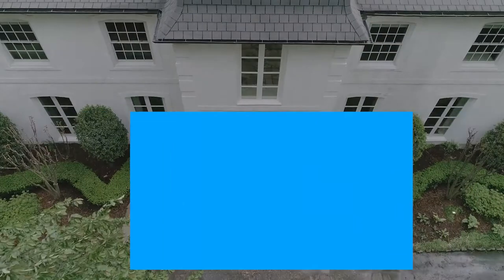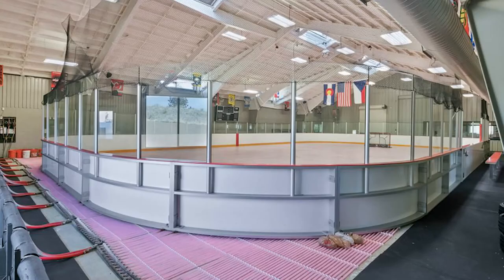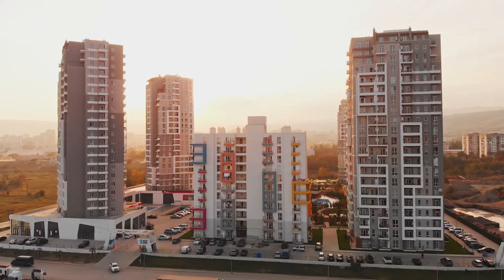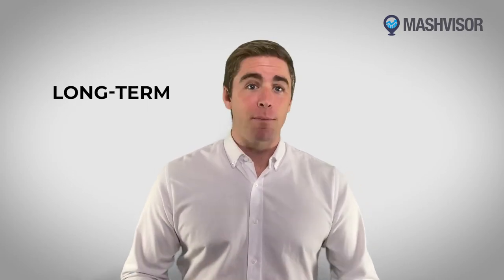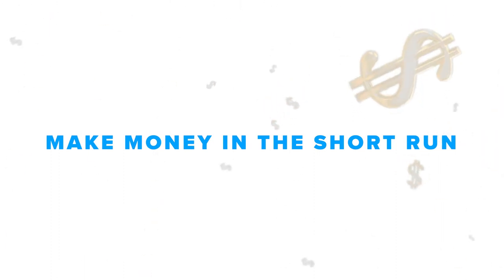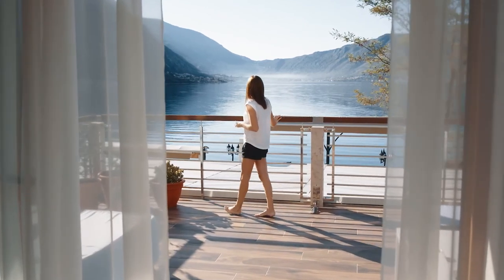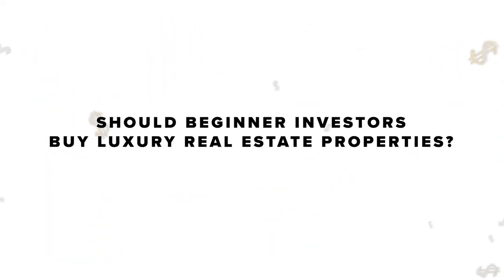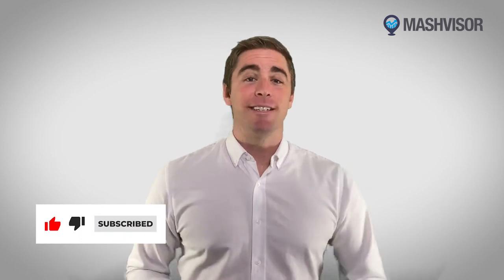Luxury Real Estate: Should You Invest as a Beginner?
Investing in luxury real estate sounds like a tempting opportunity to build wealth for many who are just getting started.

Beginner real estate investors are tempted by the high rental income promised by luxury homes to rent out.

However, just like any other real estate investing strategy, luxury real estate comes with pros and cons.

Savvy entrepreneurs have to compare the advantages and disadvantages and to evaluate every single deal carefully to decide if investing in luxury real estate homes makes sense or not.

So before you take the plunge into buying investment property that costs a few million dollars, make sure to do diligent real estate market analysis and rental property analysis and make sure that you have the necessary financing.

If you need some extra help to get started in real estate investing in luxury homes, we are here to help.